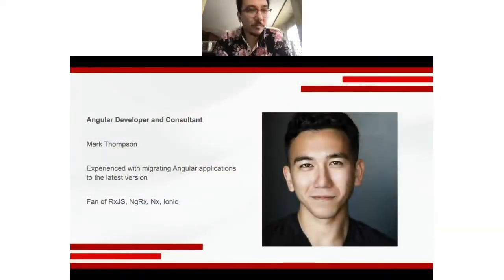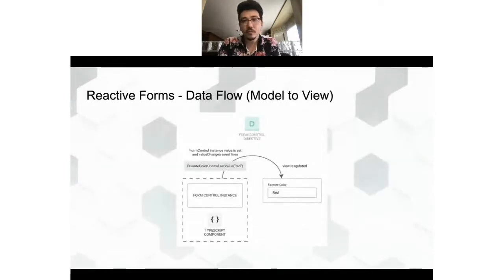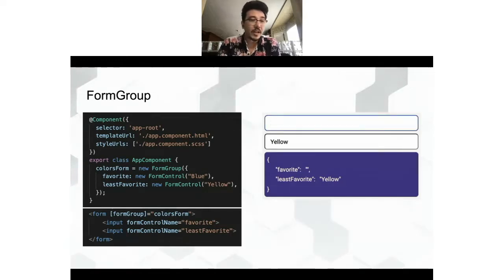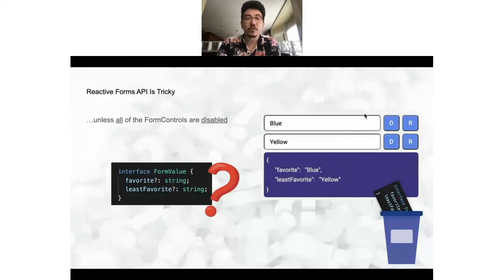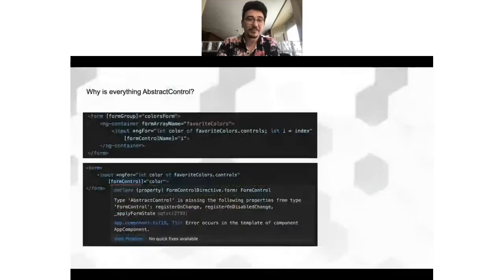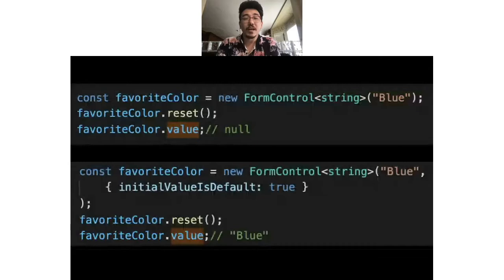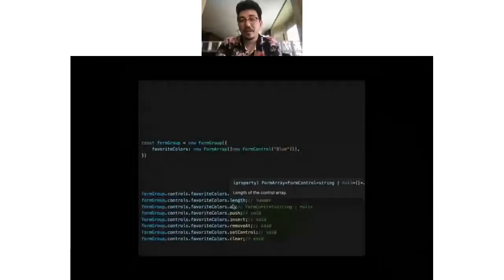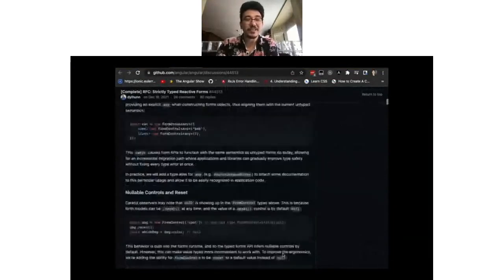RFC: Strictly Typed Reactive Forms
Angular Consultant Mark Thompson gives an overview to the new Angular RFC: Strictly Typed Reactive Forms.

Have questions about this video, or anything else development related?

Interested in working with Bitovi? to see what we offer.